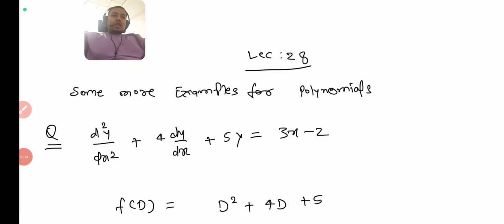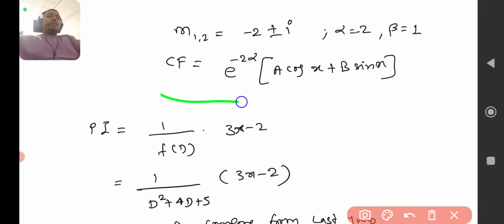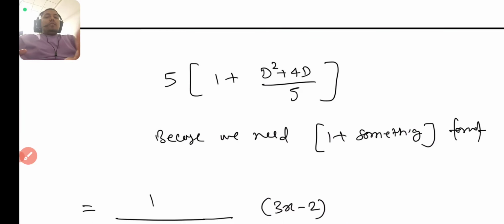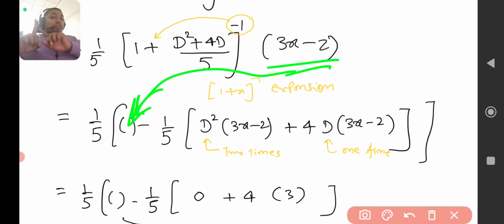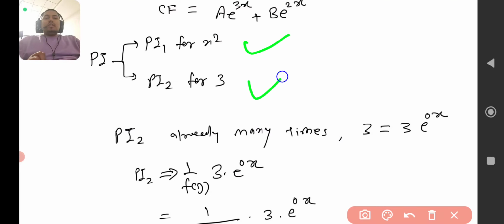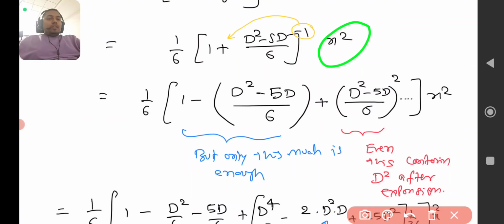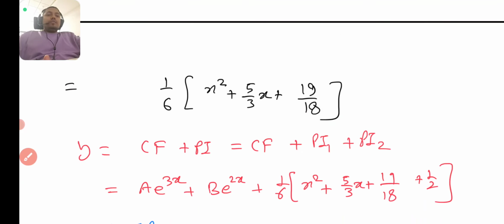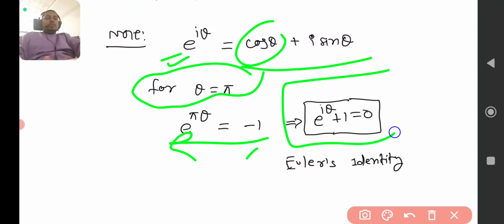Lecture 27 GATE Differential Equation ODE | Engineering Mathematics Full course | Viru Sir IITian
Lec 27 I said by mistake as 28. So this is lecture 27 you are watching.